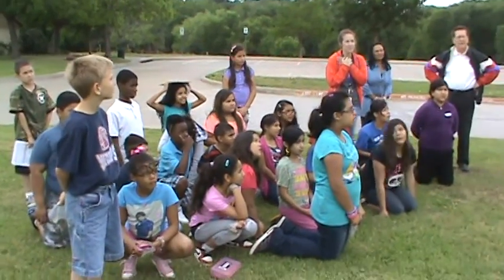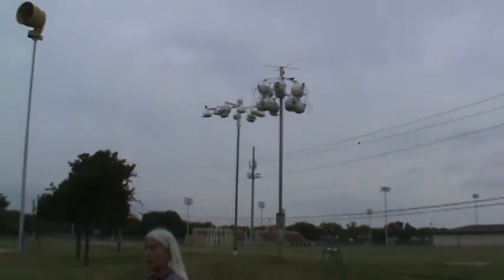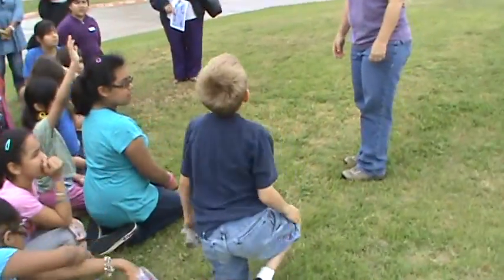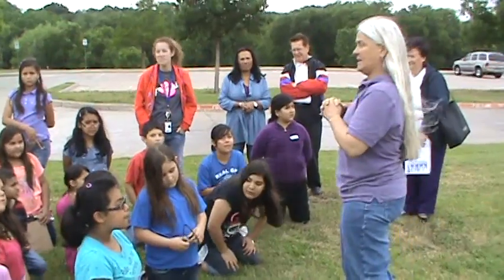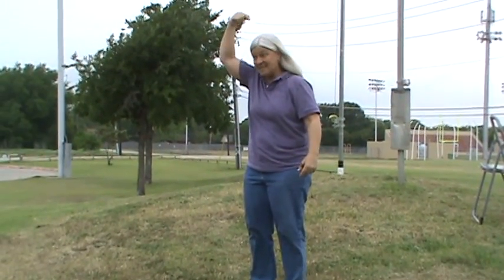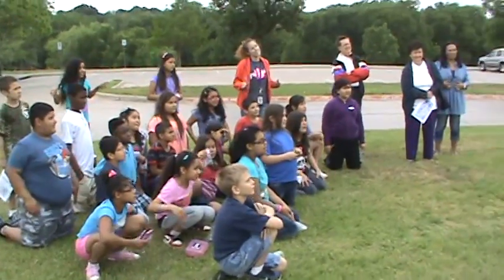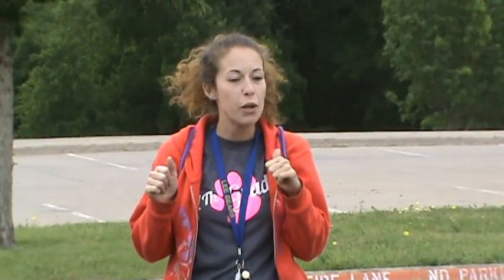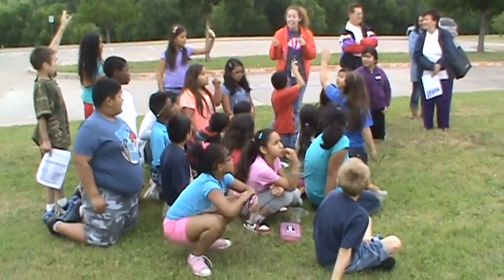Teaching Our Children About Purple Martins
This video was recorded at South Grand Prairie High School in Grand Prairie, TX in 2013. Ms. Hollis, a teacher at the school, is teaching the children about this North American Migratory Bird that migrates from Brazil to North America to mate and raise their chicks and in mid August they migrate back to Brazil for the winter.